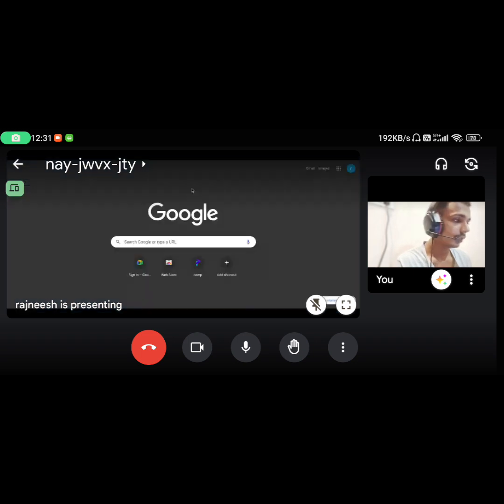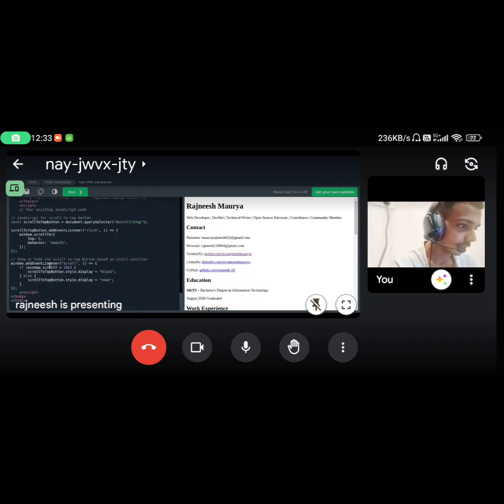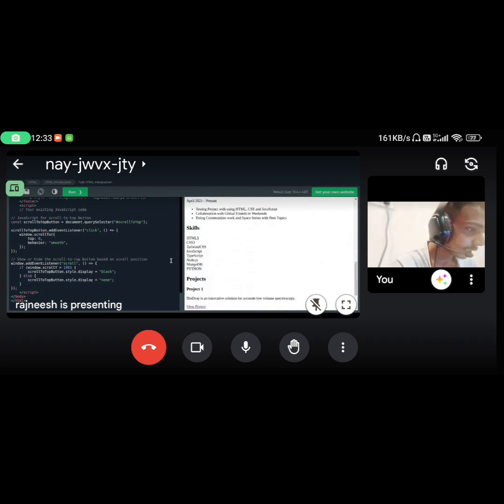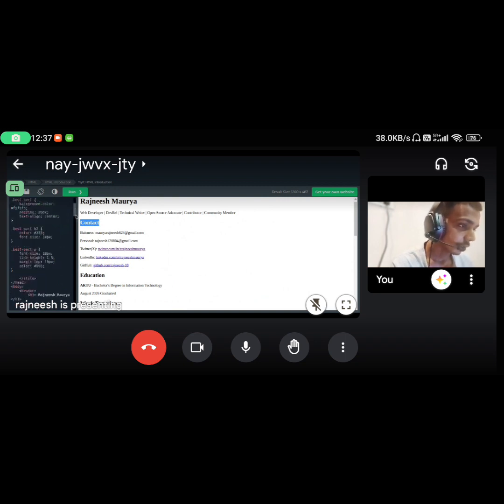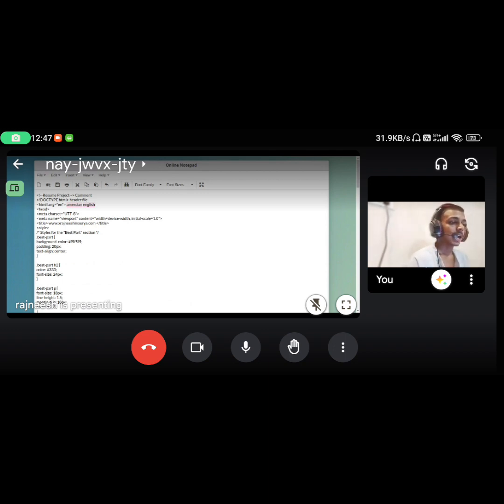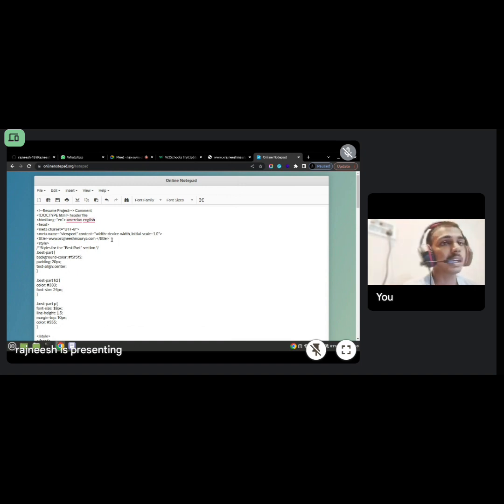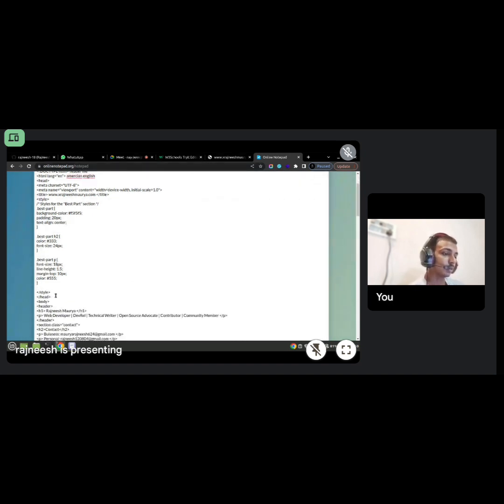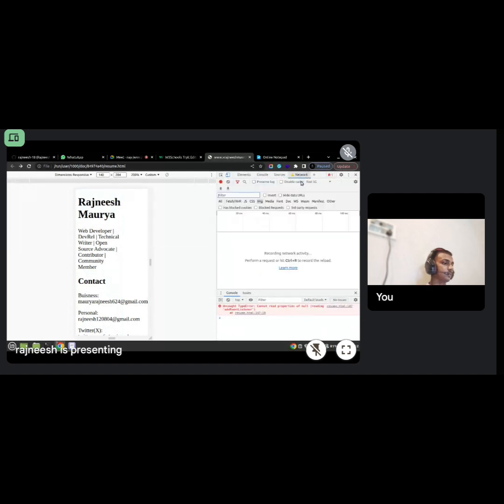Basic Overview of HTML, CSS and JS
It's a basic video and I'll start a series in which I'll make projects with the help of HTML, CSS & JS. It will help you to build projects.